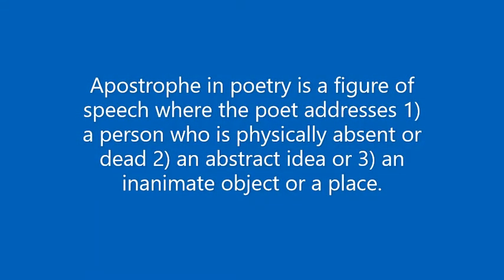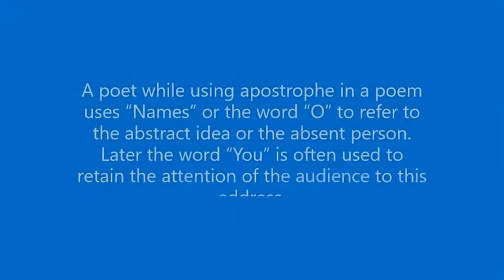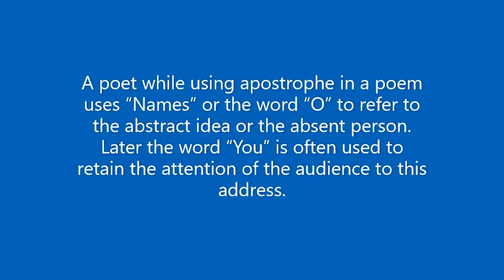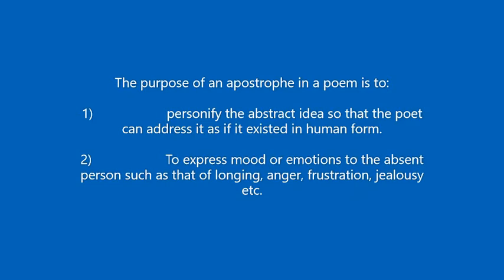Apostrophe in poetry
Meaning:
Apostrophe in poetry is a figure of speech where the poet addresses 1) a person who is physically absent or dead 2) an abstract idea or 3) an inanimate object or a place.

How to use the figure of speech:
A poet while using apostrophe in a poem uses “Names” or the word “O” to refer to the abstract idea or the absent person. Later the word “You” is often used to retain the attention of the audience to this address.

Purpose:
The purpose of an apostrophe in a poem is to:
1) personify the abstract idea so that the poet can address it as if it existed in human form.
2) To express mood or emotions to the absent person such as that of longing, anger, frustration, jealousy etc.

Question 1
What’s the difference between an apostrophe and personification in a poem?
The difference between apostrophe and personification is that personification gives human attributes to the inanimate objects while in apostrophe the person addresses the abstract idea as if talking to a human being.

Question 2:
Can you have more than one apostrophe in a poem?
Yes, you can. Especially in poems that are done by more than one poet during a recital or spoken word. However, the poet will have to be very clear in the address of the specific “ideas” otherwise the audience will be lost.